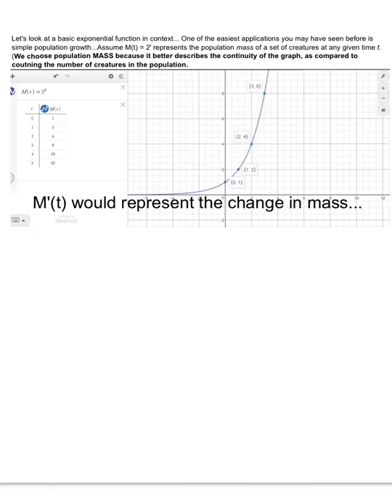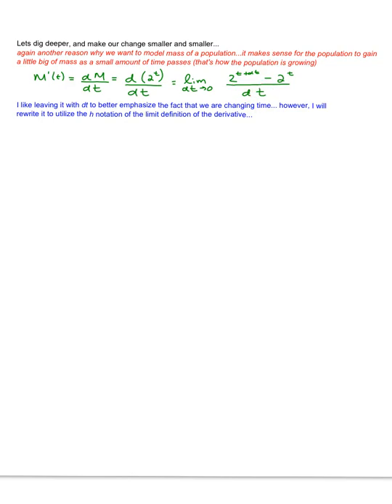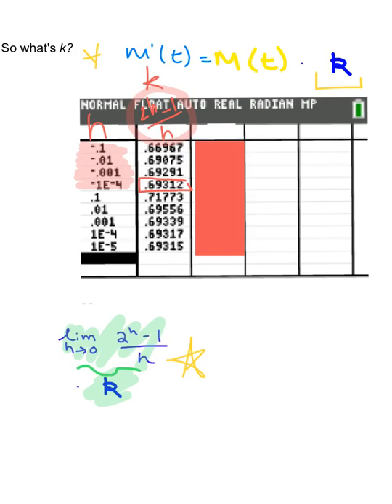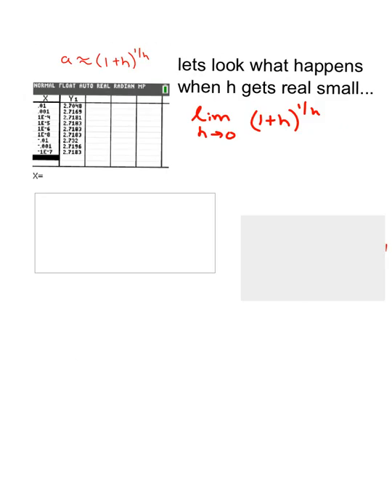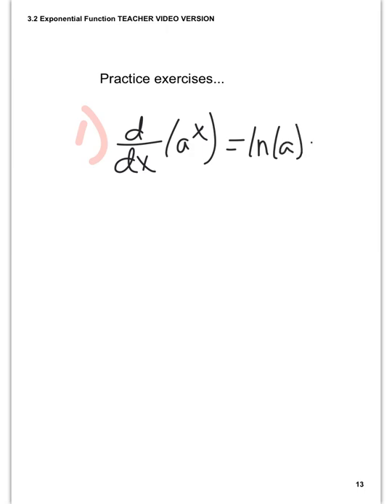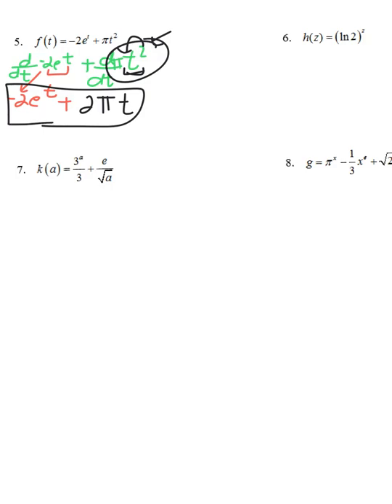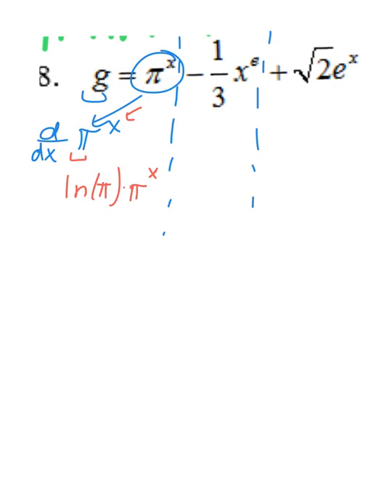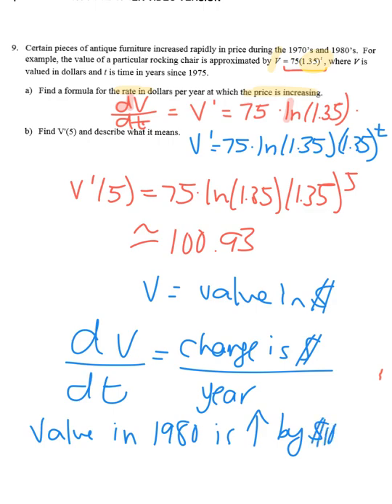3.2 The Exponential Function